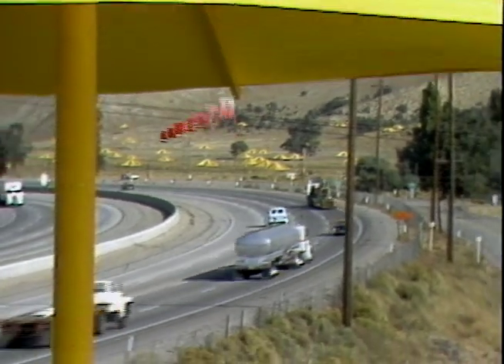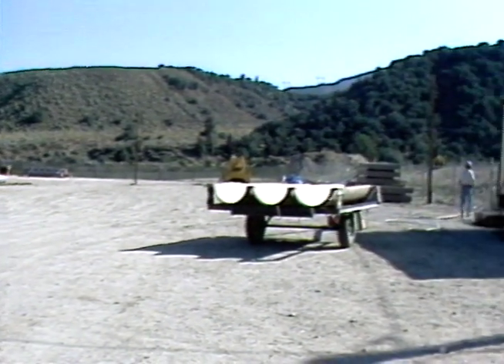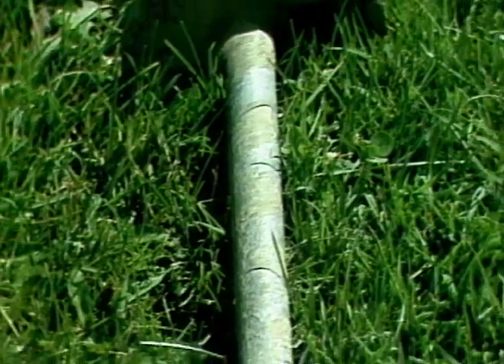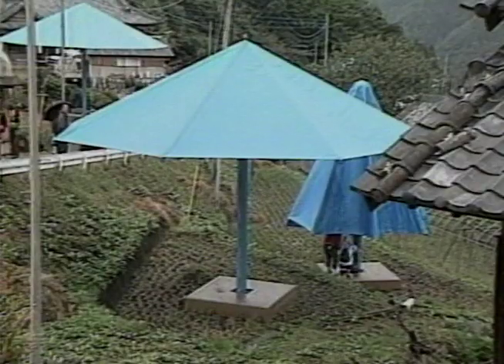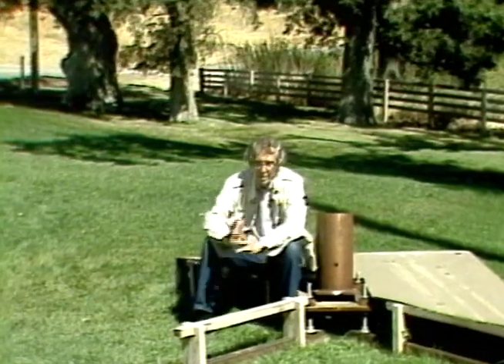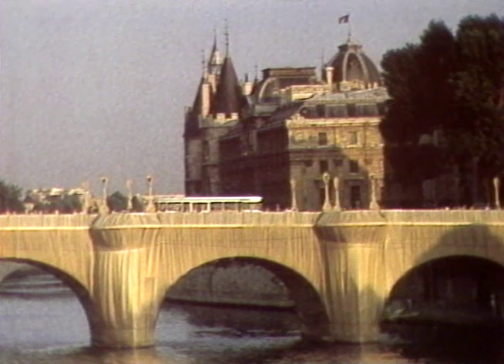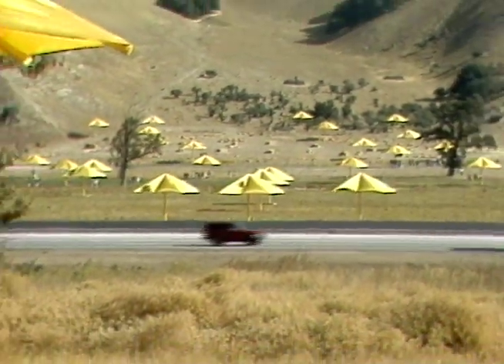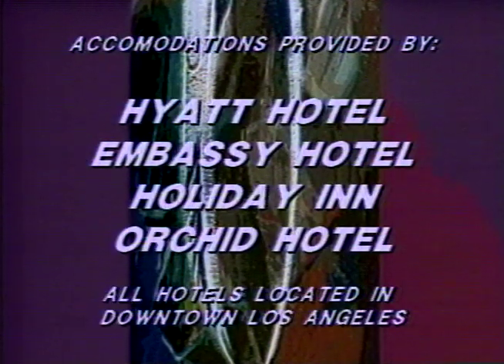CHRISTO THE UMBRELLA PROJECT PART 1 DAVID HOWARD'S ART SEEN.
DAVID HOWARD'S ART SEEN CHRISTO THE UMBRELLA PROJECT PART 1. SHOT ON LOCATION WITH INTERVIEWS WITH CHRISTO.